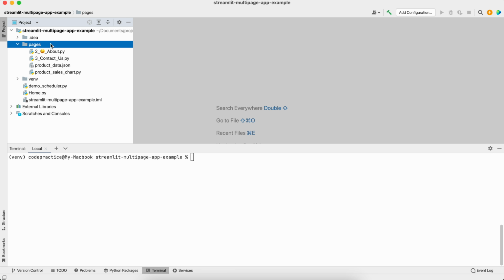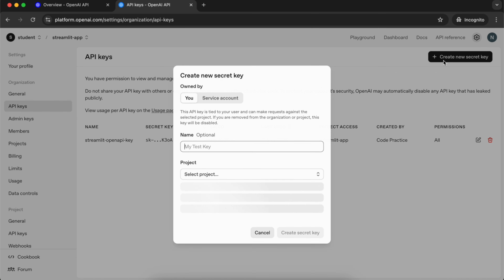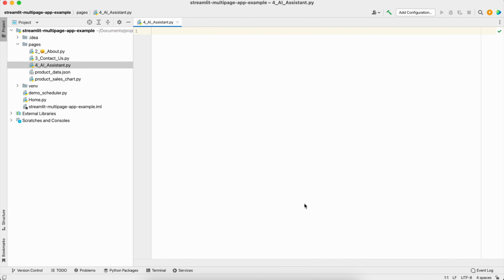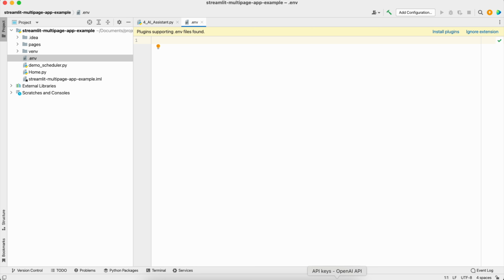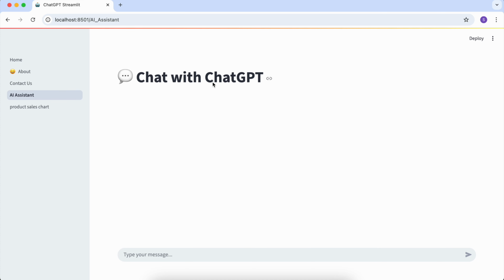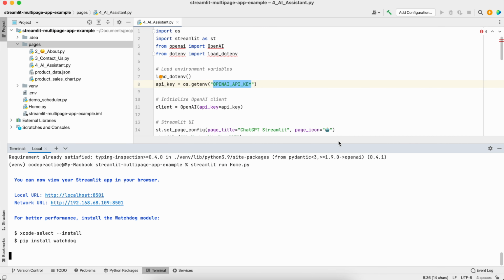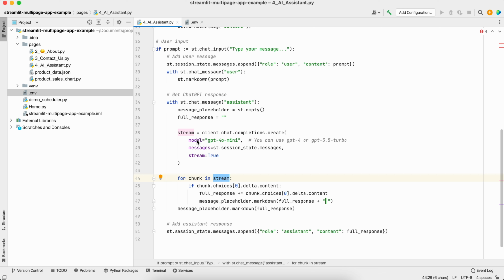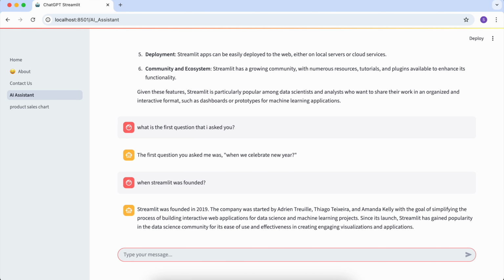Build a ChatGPT App with Streamlit & OpenAI | Code Practice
Description:
In this video, I’ll show you how to integrate ChatGPT with Streamlit and build an interactive AI-powered app using Python. 🌟

You’ll learn:
✅ How to set up Streamlit for a clean UI
✅ Using the OpenAI API (ChatGPT) in Python
✅ Handling environment variables with .env
✅ Creating a chatbot experience inside your own web app

This tutorial is perfect for beginners and developers who want to quickly create and deploy AI apps using Streamlit and OpenAI.